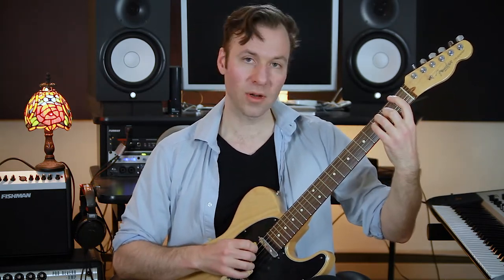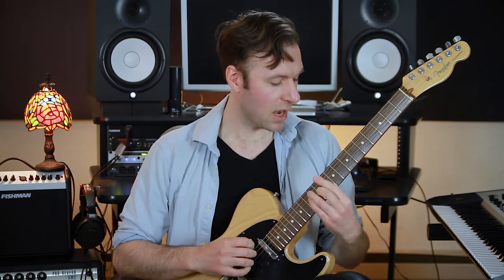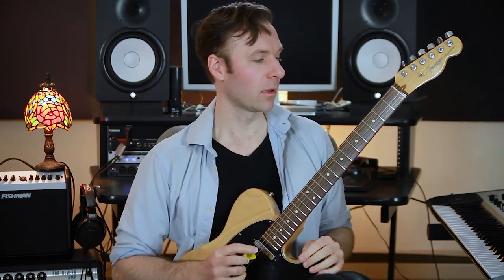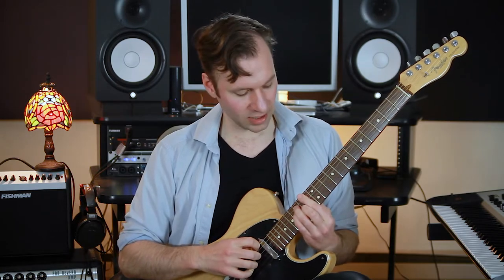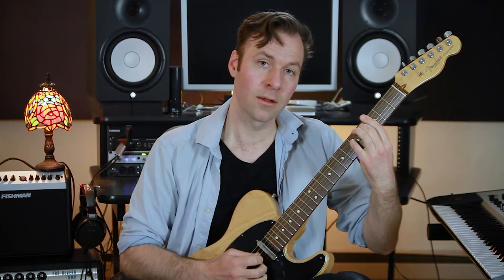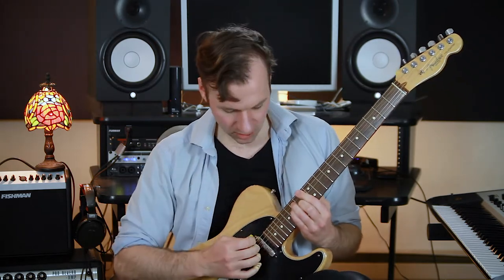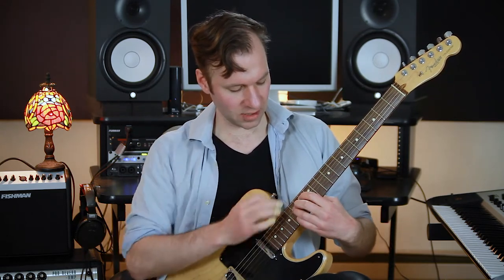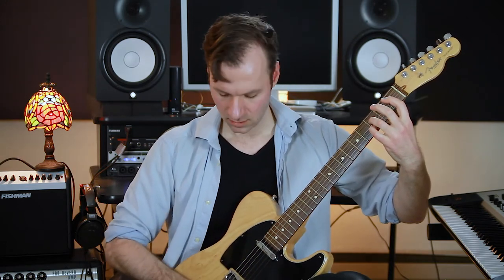Modal Mixture Guitar Lesson - The Ultimate Modal Borrowing Chord Exercise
Interested in modal borrowing? In this modal mixture guitar lesson I give my favorite guitar exercise for practicing the modal mixture chords when borrowing between modal scales. ➡ Get my FREE, amazing chord options chart called ‘Chords with Color’

A few videos ago I explained what Modal Mixture is (also called Modal Borrowing).
ㅤ
ㅤ
ㅤ